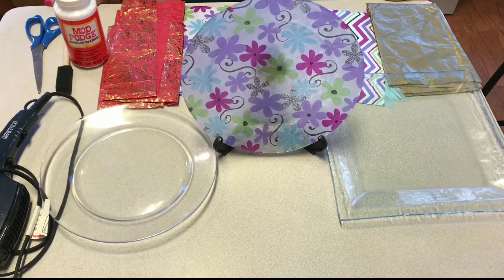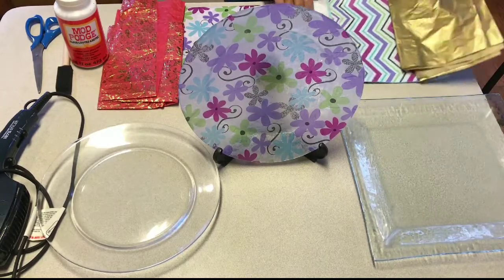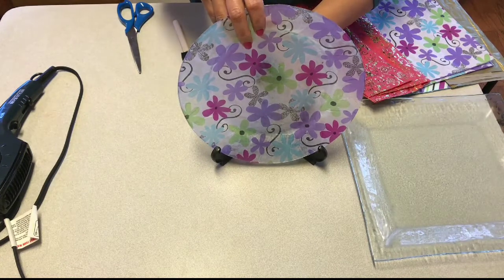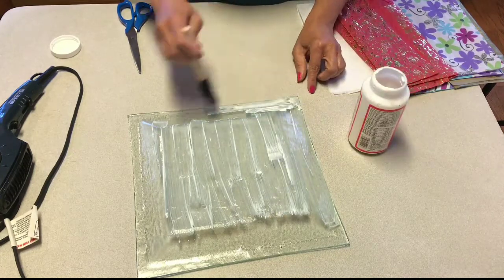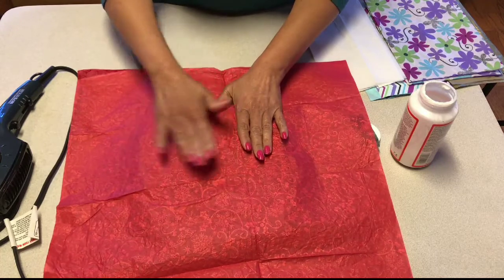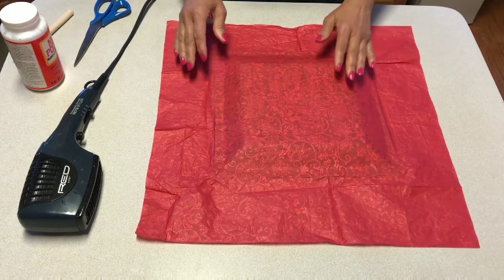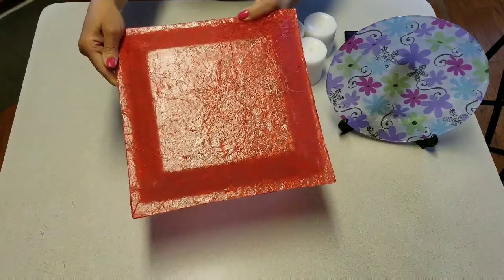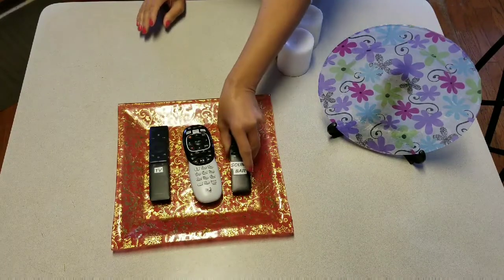DIY DECOUPAGE FABULOUS TRAY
Add a special touch to any room. Perfect for candles, jewelry, candy, or remote controls.